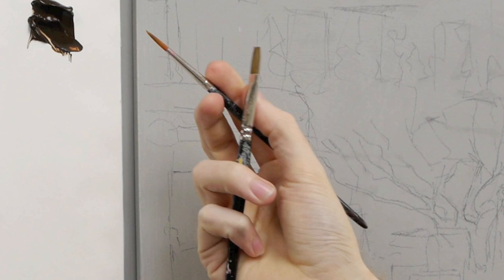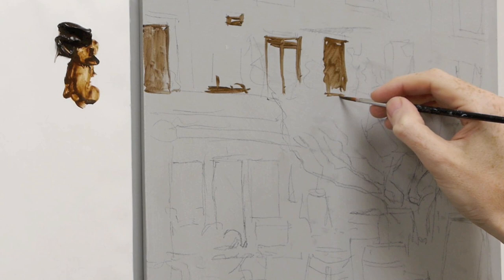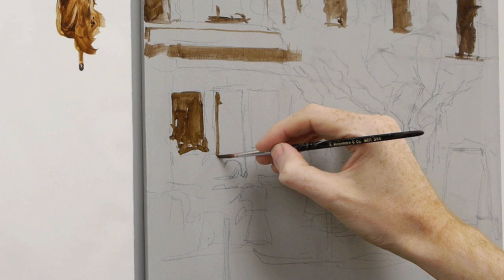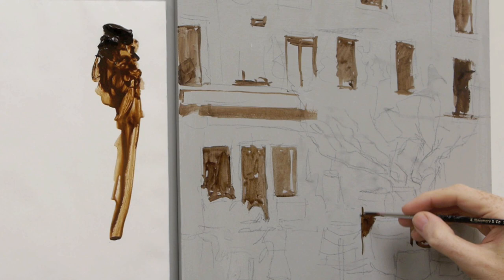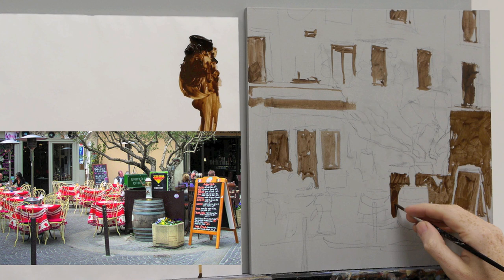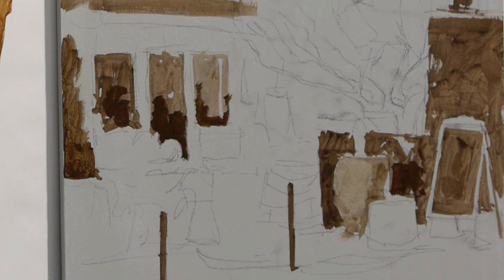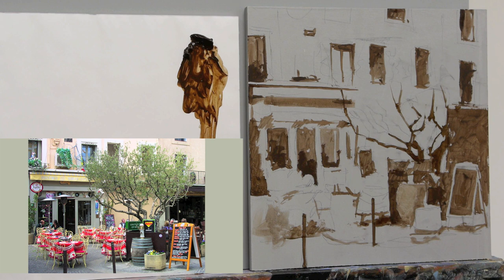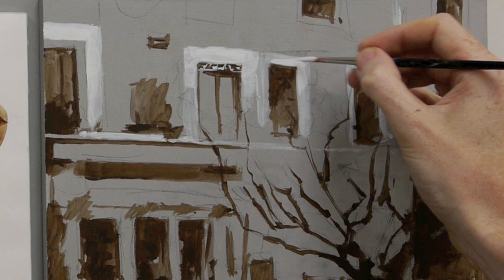Acrylic painting tutorial - French cafe scene - Part 2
How to paint with acrylics using a classical painting approach. Beginners acrylic techniques with art tutor Will Kemp to help you improve your acrylic painting.

This tutorial demonstrates beginners acrylic painting techniques.
How to paint a simple french cafe scene with acrylics for beginners.

Download the reference photo to follow along with this free acrylic painting tutorial:

Acrylic painting techniques using classical painting methods with professional art tutor Will Kemp